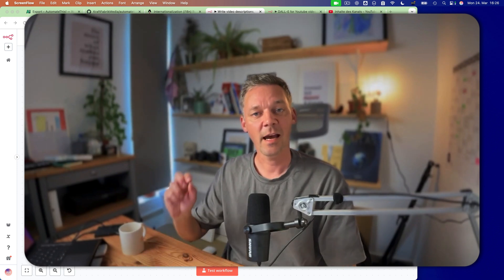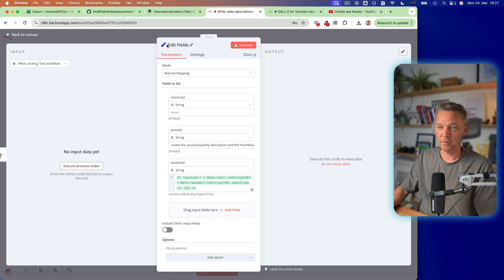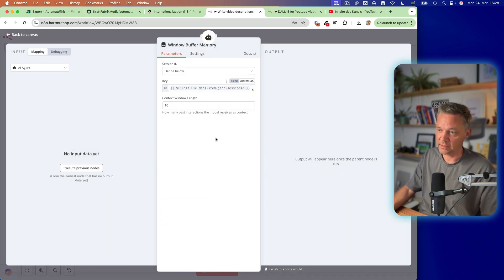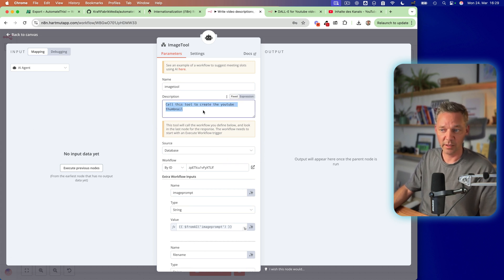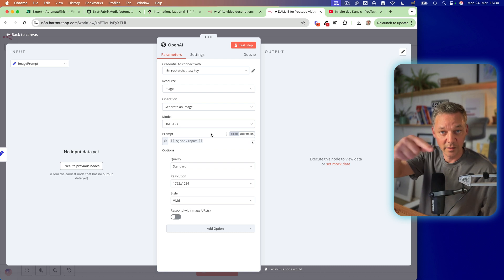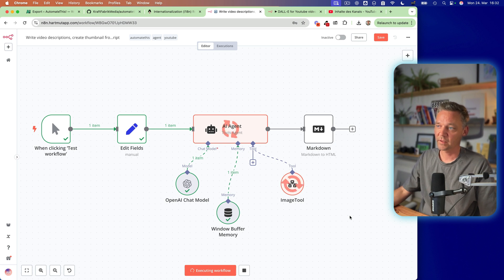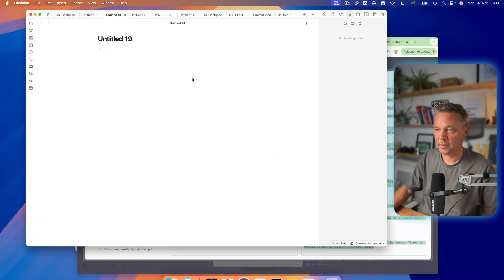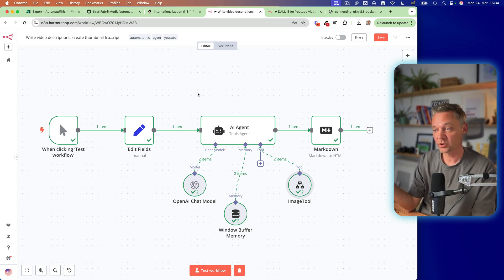Mastering YouTube Content Creation in Minutes with n8n!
In this video, I take you through my game-changing n8n workflow designed to automate YouTube content creation. Whether you're struggling with generating titles, descriptions, thumbnails, or formatting everything into a ready-to-paste Markdown file, this tutorial will revolutionize your process.

How to streamline YouTube content creation using n8n workflows.
Setting up an AI agent for automated content generation.
A step-by-step guide to incorporating OpenAI models for descriptions and thumbnails.
Efficiently uploading your generated assets to AWS S3 buckets.
Practical tips for saving time while maintaining creativity and control over your video elements.

This workflow is not just a productivity hack—It’s a complete transformation in how you approach your video projects. By leveraging the power of AI and n8n, I’m showing you how to minimize repetitive tasks and focus on what truly matters: Creativity and Content!

Ready to take your content creation process to the next level? Let’s automate and innovate together!

📢 Share your thoughts or questions in the comments! Let me know how automation has transformed your workflow. Do you have any creative use cases for n8n or AI tools?